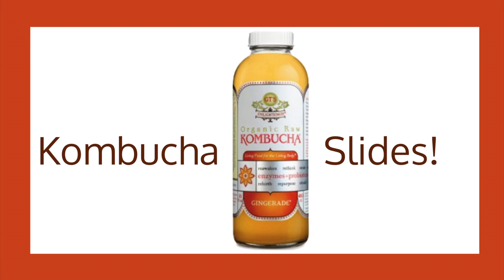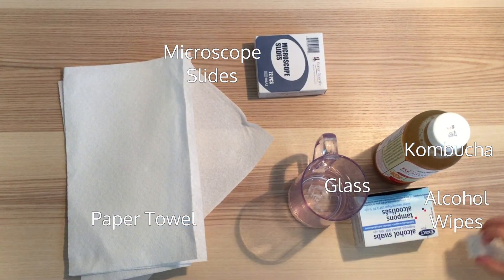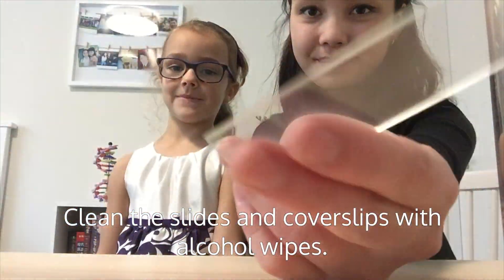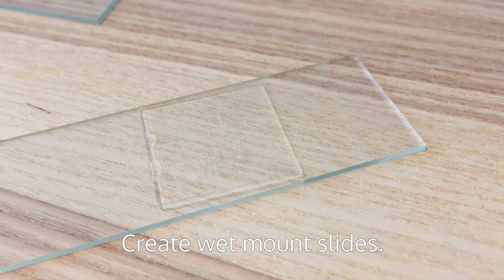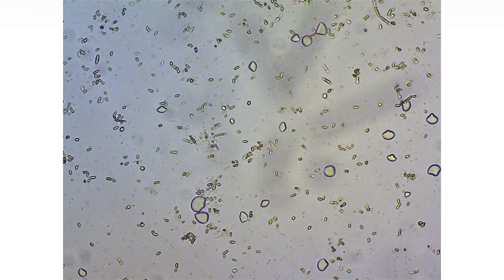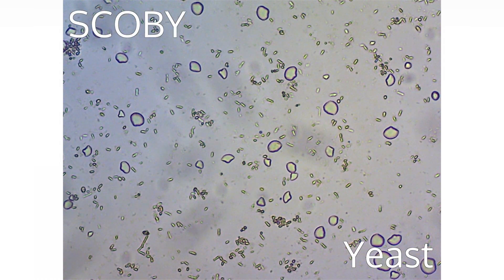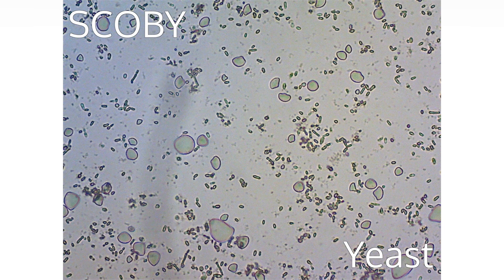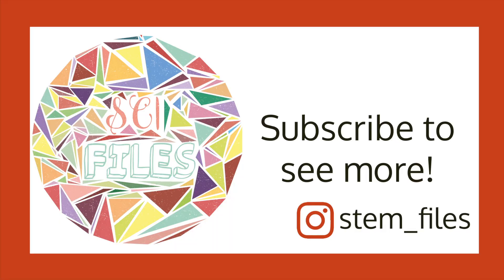Kombucha Microscope Slides!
Check out what's living in your drink!